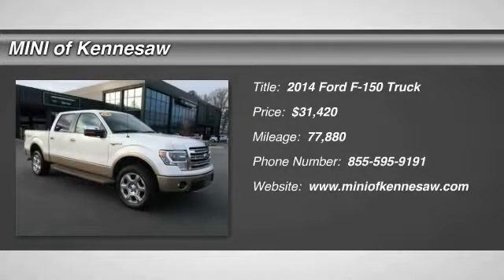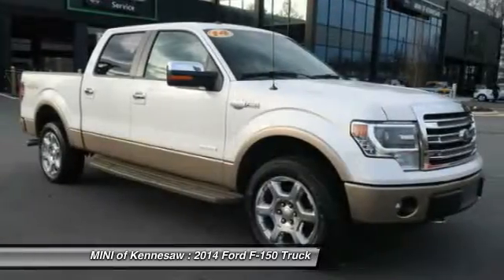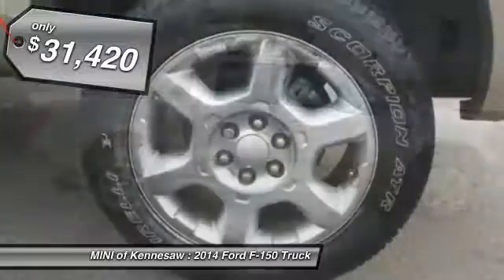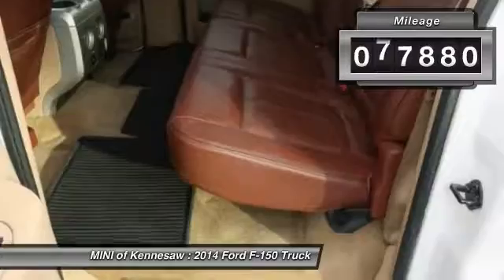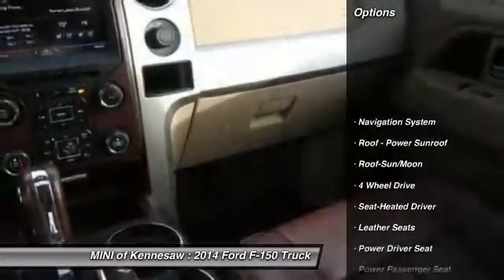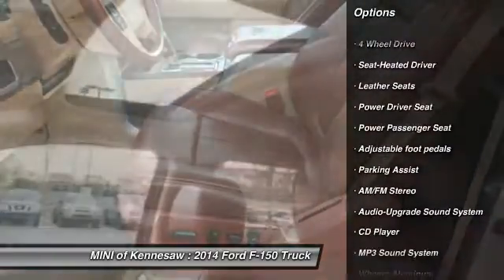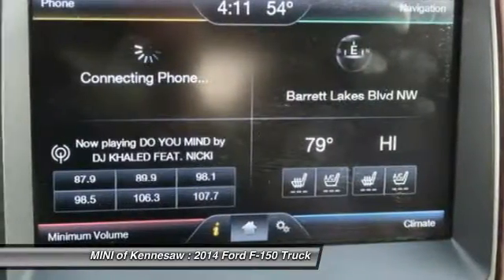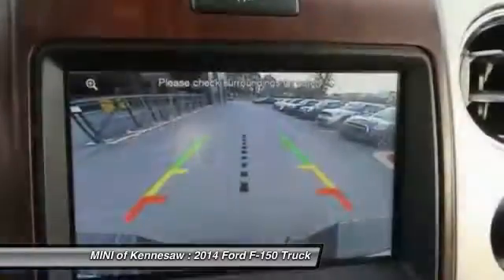2014 Ford F-150 Kennesaw GA MP1888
2014 Ford F-150 King Ranch - $31420

Short Bed! Crew Cab! Join the Motoring majority...not everyone can own a MINI. A MINI needs a driver, are you it? There isn't a cleaner 2014 Ford F-150 than this one-owner gem. Consumer Guide 2014 credits F-150 with a vast number of variations. Quiet Steel and smart interior features silence unwanted noise. Experience the real Nalley Family tradition of Service Excellence, we're MINI of Kennesaw, a SONS Auto Group dealership.